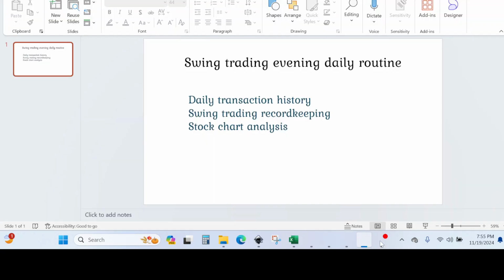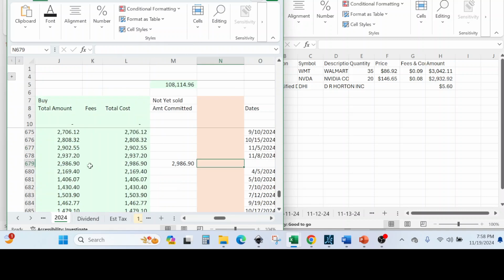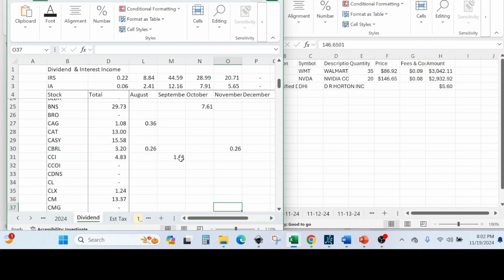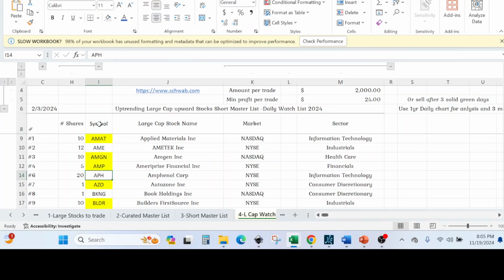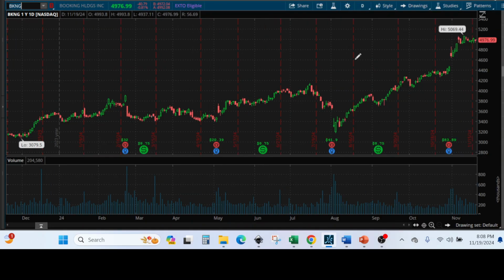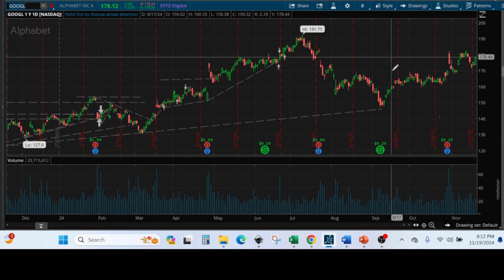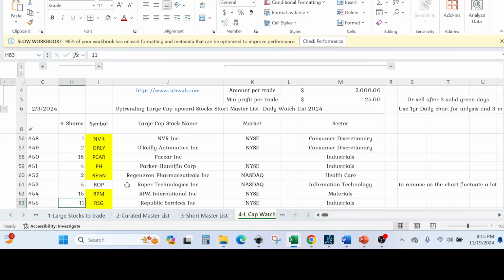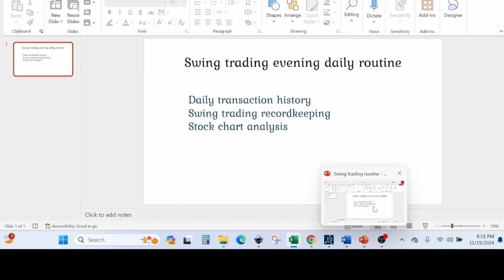Swing trading evening daily routine 11-19-24 v53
Daily transaction history
After the market closes, download the daily transaction history from your brokerage website.
Save it.
Swing trading recordkeeping
Record the swing trades in your swing trading spreadsheet using the daily transaction history you downloaded.
Your swing trading recordkeeping consists of you recording your stock purchases, stocks sold, and dividend earned.
Analyze your stocks’ charts to mark down stocks you might analyze the next day and purchase some shares if they meet your swing trading criteria